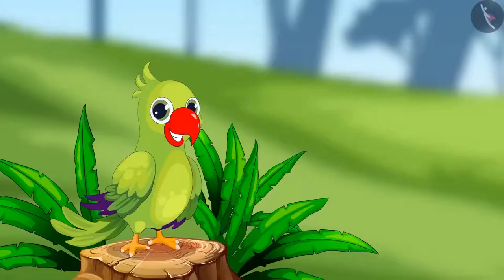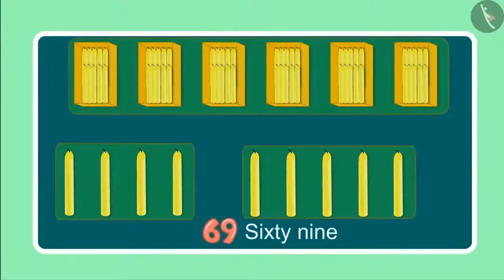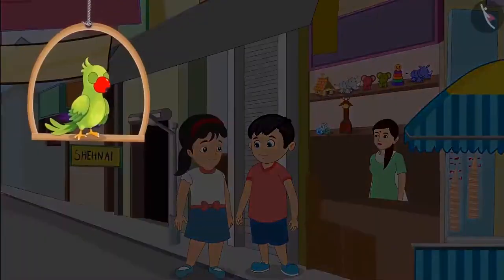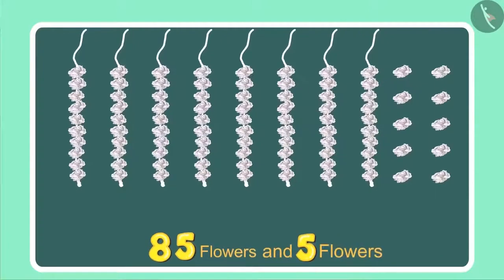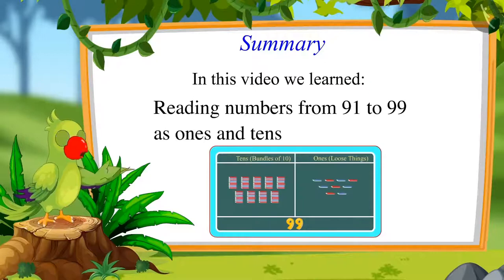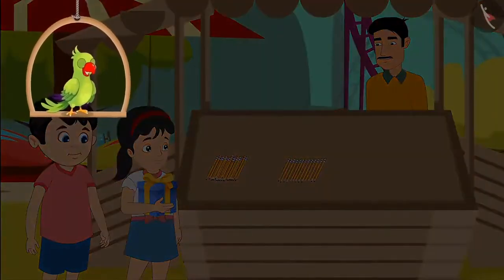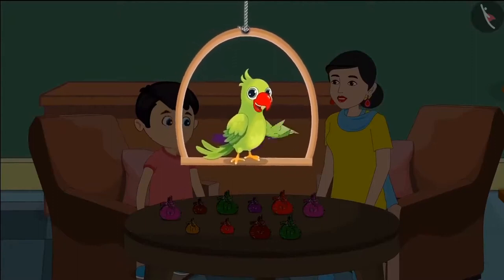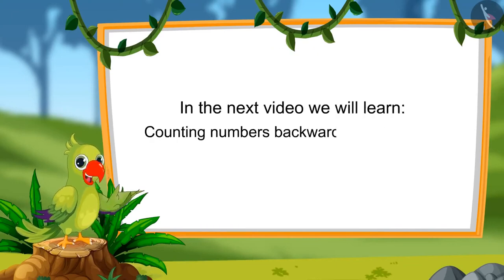Class 1 Maths Chapter 11 'Numbers' full chapter in one video cbse ncert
0:00​ Numbers from 51 to 60
3:26​ Numbers from 61 to 70
11:38​ Numbers from 71 to 80
15:20​ Numbers from 81 to 90
19:00​ Numbers from 91 to 99
24:20​ Numbers 100
37:08​ Numbers from 0 to 100